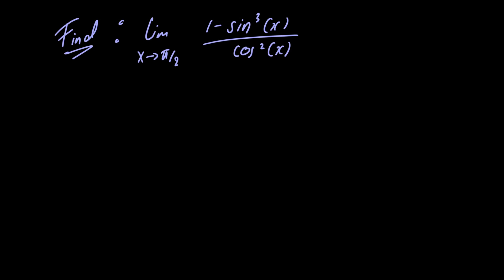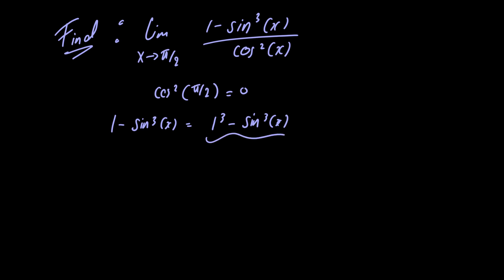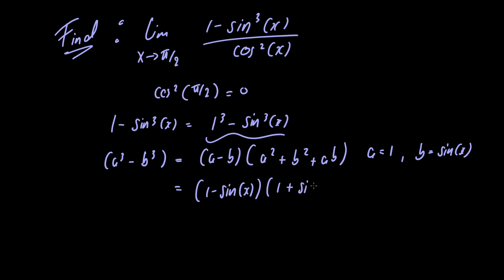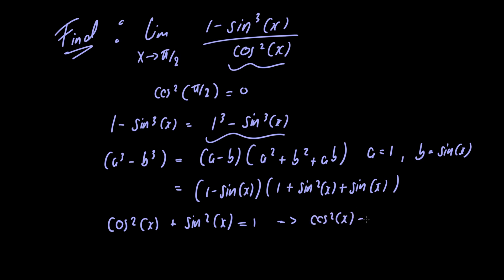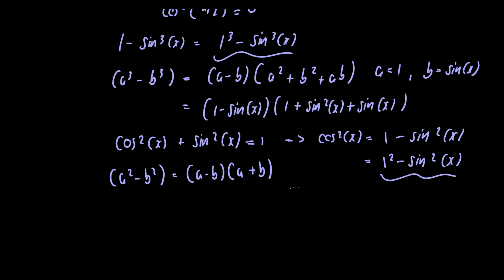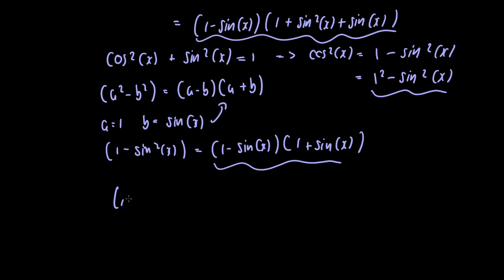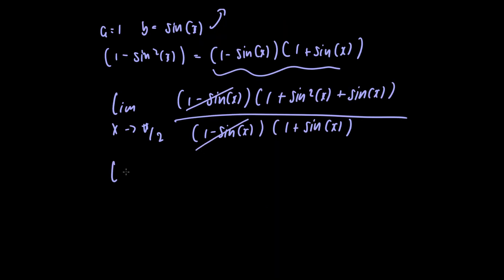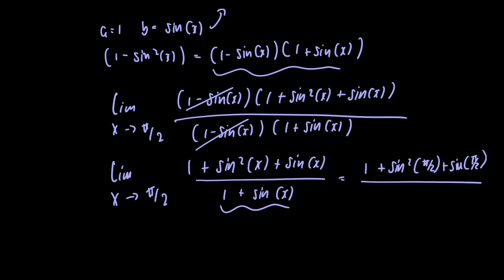Limit of 1-sin^3x/cos^2x as x approaches pi/2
In this video we find the limit of 1-sin^3x/cos^2x as x approaches pi/2i.
Each step is explained carefully. We factor the numerator using the difference of cubes formula. Then  we rewrite the denominator using standard trig identities. This allows us to factor it using the difference of squares formula. We then rewrite the limit in it's factored form, and cancel common factors. This allows us to finally evaluate it. Limit Laws are taken for granted in this problem. Note that we could also use L'Hopitals rule to solve this problem.